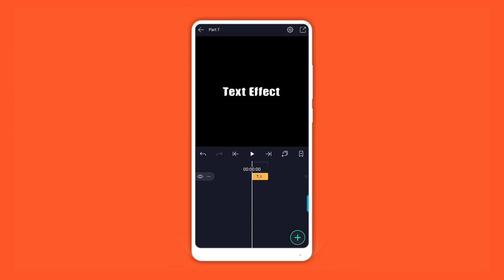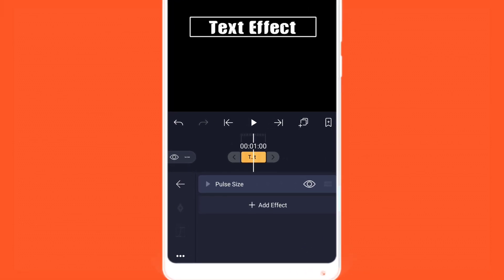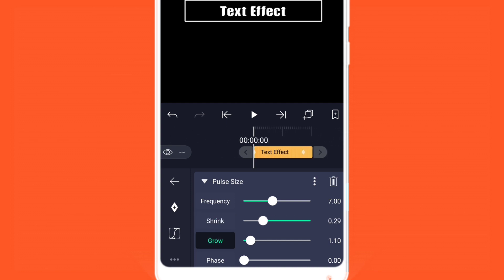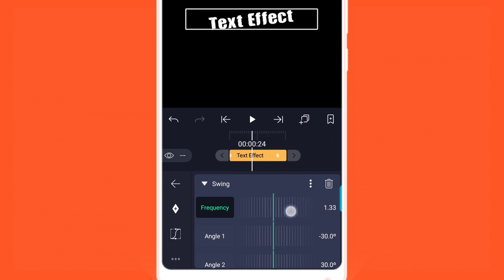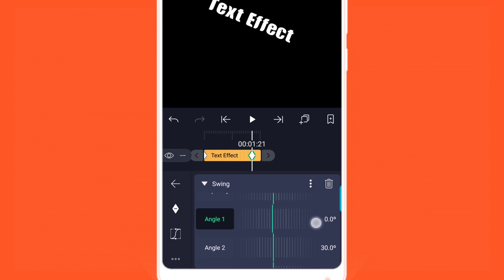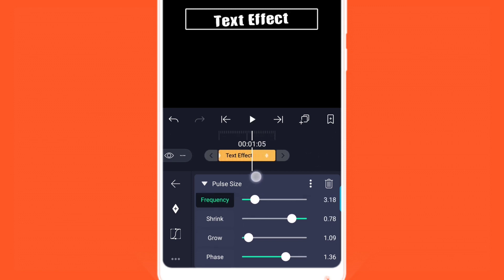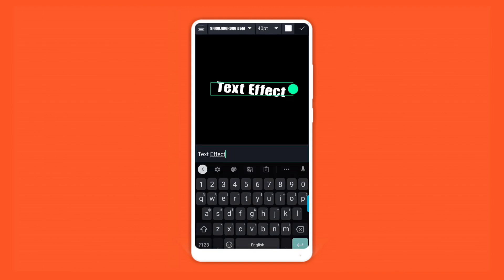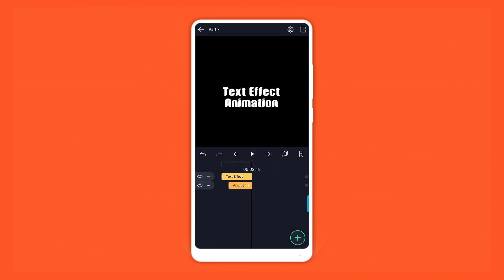Alight Motion Tamil - New Trending Lyrics Video Effect Tutorial 2021 | Part 7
Alight Motion Tamil -New Trending Lyrics Video Effect Tutorial 2020 |Part 7

My own content preparation, texting and editing.Sharing my experiences with you.I hope this video helpful for you.